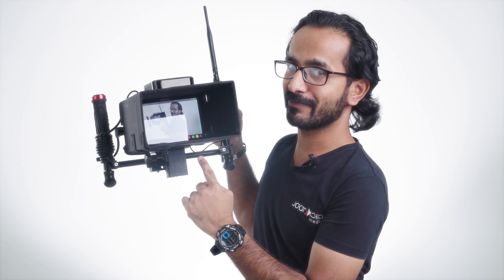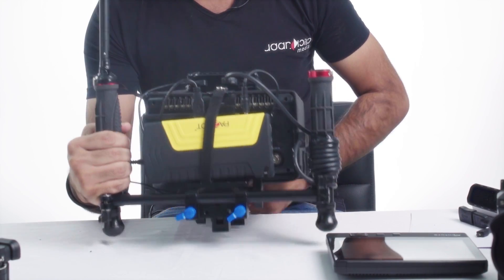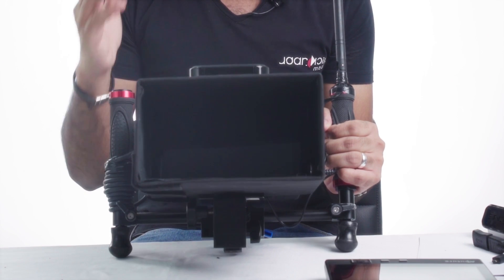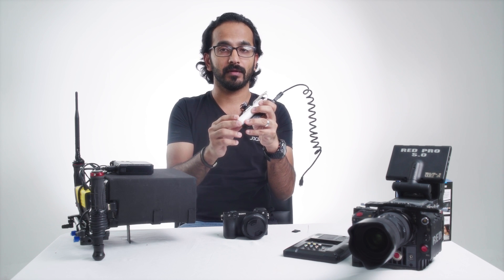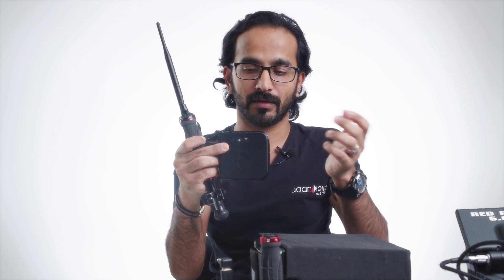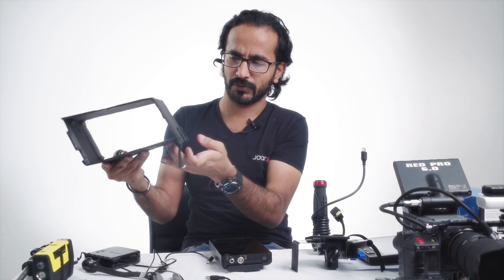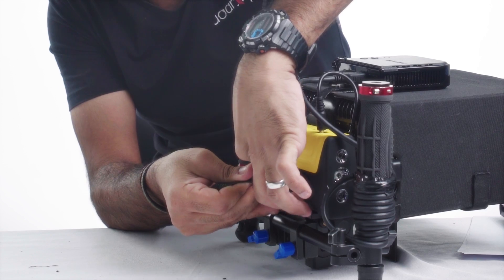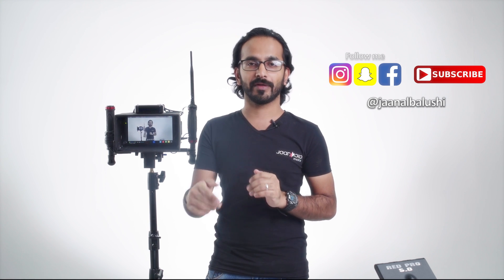DIY Wireless Director Monitor by Jaan AlBalushi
Kingdom of Bahrain